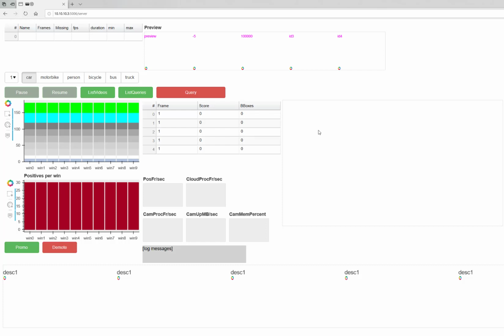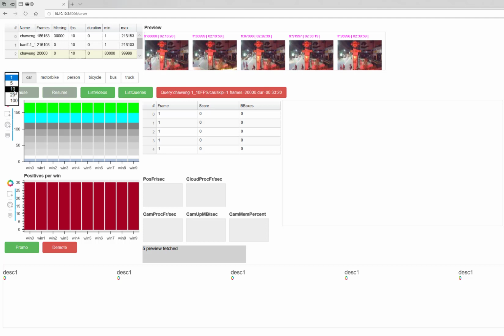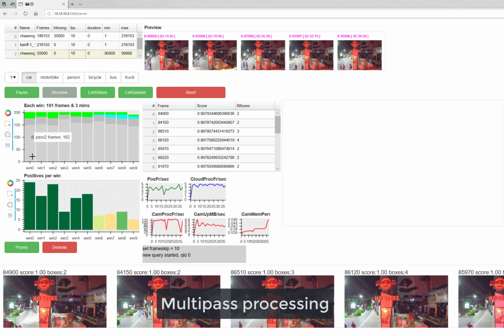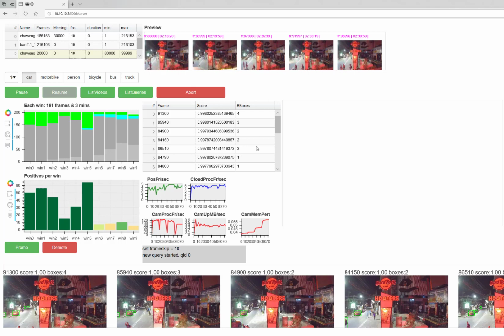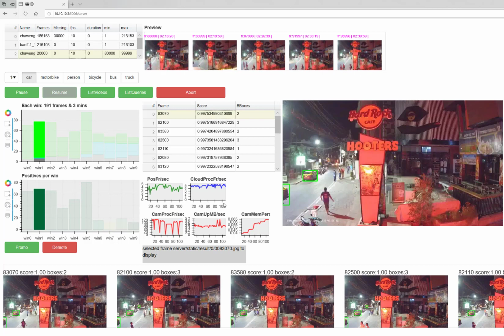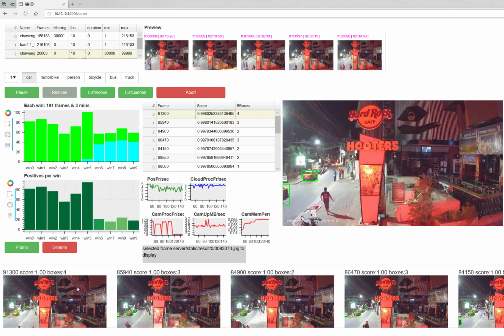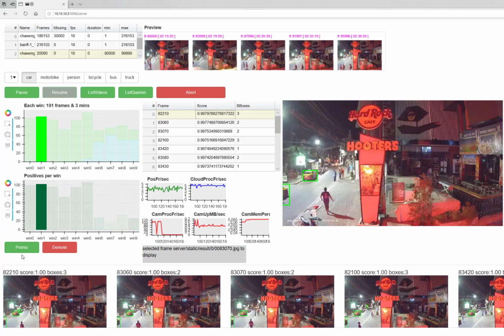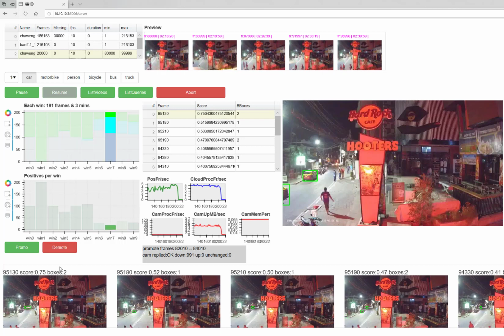Mobicom20 Demo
Demo: A Query Engine for Zero-streaming Cameras by Mengwei Xu, Tiantu Xu, Yunxin Liu, Xuanzhe Liu, Gang Huang, Felix Xiaozhu Lin